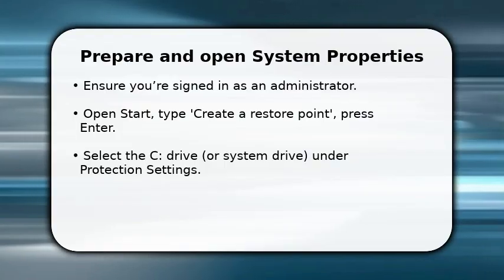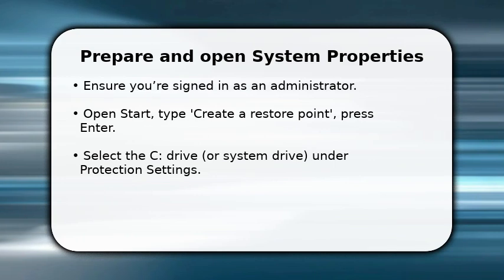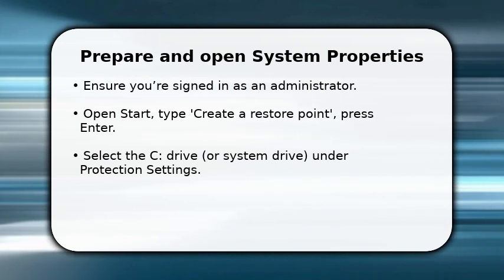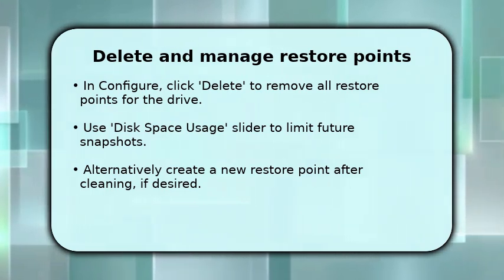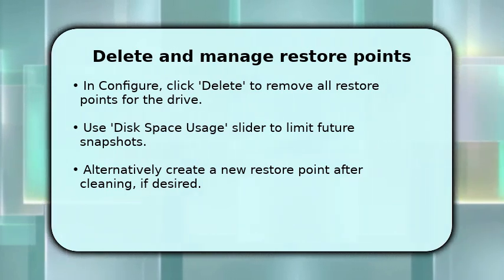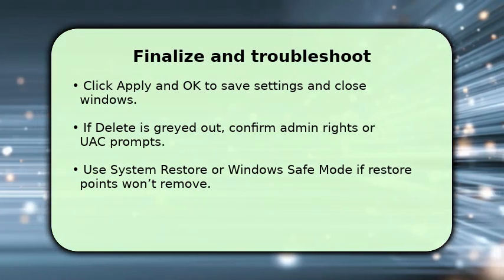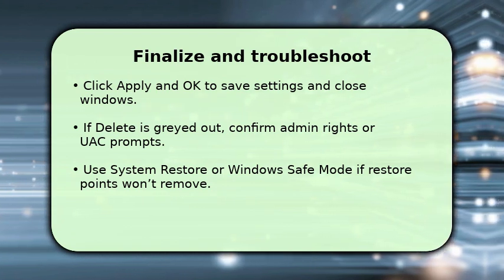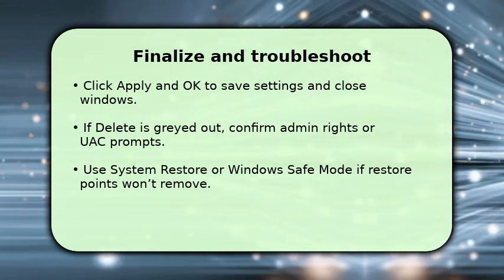How to Delete Restore Points Windows 11 (full Guide)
How to Delete Restore Points Windows 11 (full Guide) | 🔒 Surfshark VPN Deal — Stay private and secure. $1.99/mo + 3 Months Free ▸

Learn the step-bythy process to delete restore points on Windows 11 with our comprehensive guide. Whether you're managing disk space or removing unwanted system snapshots, this video will walk you through each action required for a smooth deletion experience.

delete restore point, Windows 11 cleanup, disk management on Windows 11, remove System Restore points in Windows 11, deleting system snapshots

.NETFramework,Version=v4.7 .NETCoreAppCompatibility,VersionMinor=3